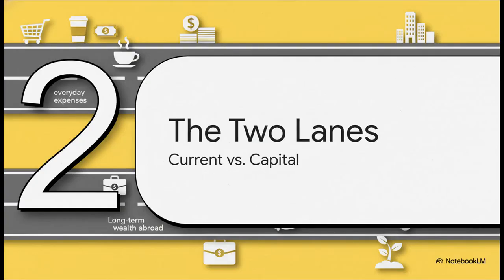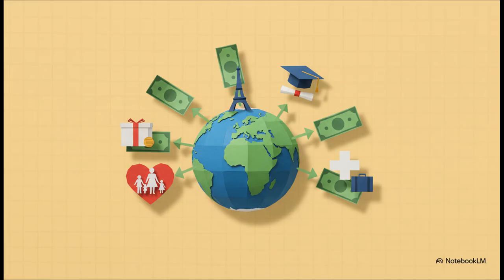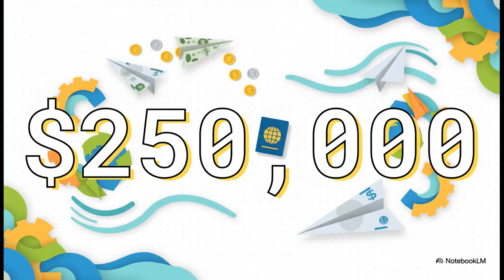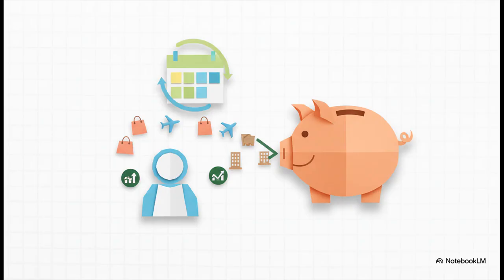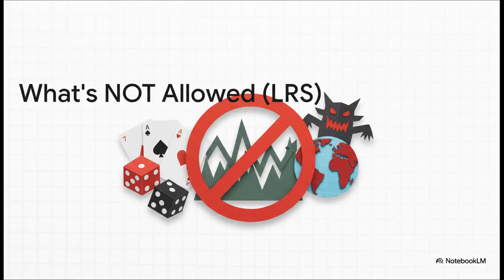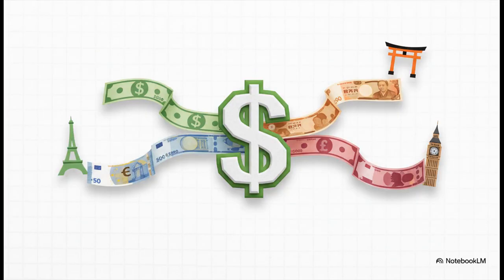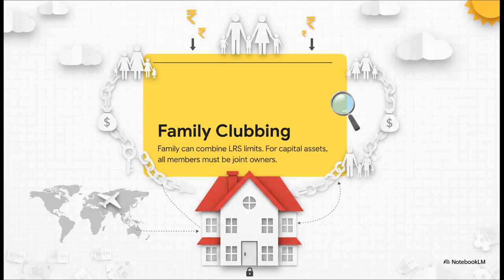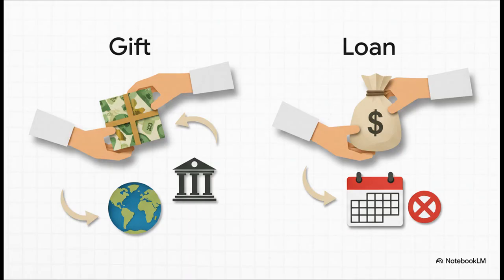FEMA & LRS Explained in Hindi | USD 2.5 Lakh Remittance Rules | RBI Current vs Capital Account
FEMA & LRS Explained in Hindi | USD 2.5 Lakh Remittance Rules | RBI Current vs Capital Account with Examples

Is video me hum Foreign Exchange Management Act (FEMA), 1999 aur Liberalised Remittance Scheme (LRS – USD 2,50,000) ko simple Hindi + practical examples ke saath explain karte hain.

Agar aap:

Foreign travel, studies ya medical ke liye paisa bhejna chahte hain
Foreign shares, mutual funds ya property me investment karna chahte hain
NRI relative ko gift ya loan dena chahte hain
Freelancer, online seller ya professional hain
to ye video aapke liye bahut important hai.

🔍 Is video me kya cover hoga:
✔ FEMA 1999 kya hai aur kyu important hai
✔ Current Account vs Capital Account (clear difference)
✔ LRS scheme – USD 2,50,000 limit ka rule
✔ Allowed & Prohibited remittances (examples ke saath)
✔ PAN, Form A2, 15CA / 15CB basics
✔ Sole Proprietor vs LLP remittance rules
✔ NRI ko gift & loan ke FEMA rules

📌 Video poora dekhiye taaki galat remittance se penalty aur FEMA violation se bach saken.

FEMA explained Hindi
LRS scheme explained
USD 250000 remittance rules
Foreign exchange rules India
Current vs capital account FEMA
RBI LRS guidelines
Foreign remittance for individuals
NRI gift loan FEMA
Sole proprietor LRS rule
LLP foreign remittance
Form 15CA 15CB
PAN mandatory LRS